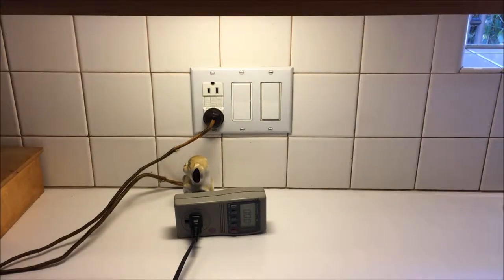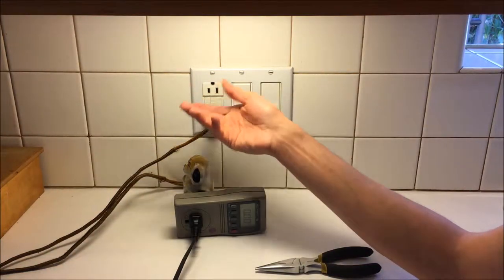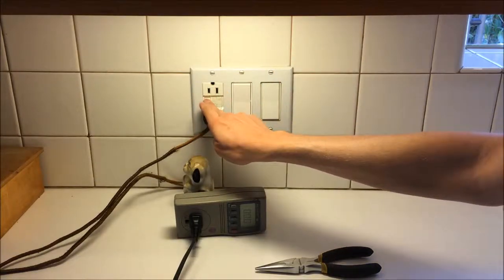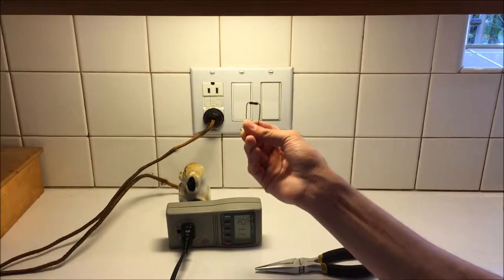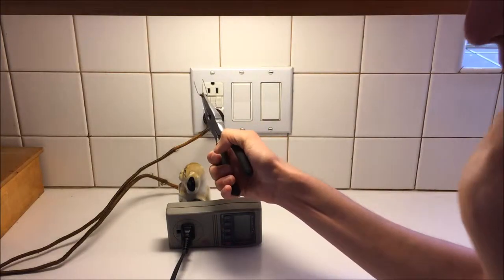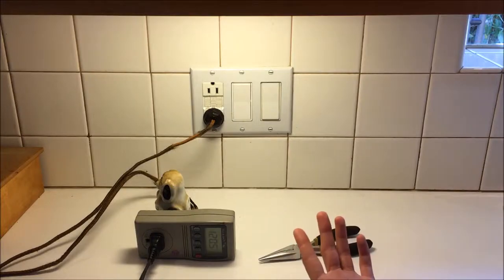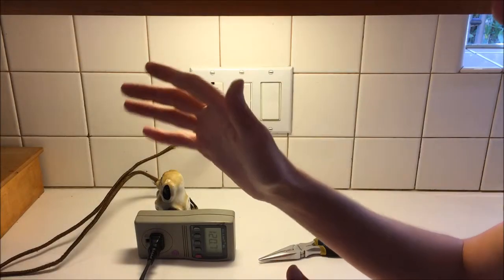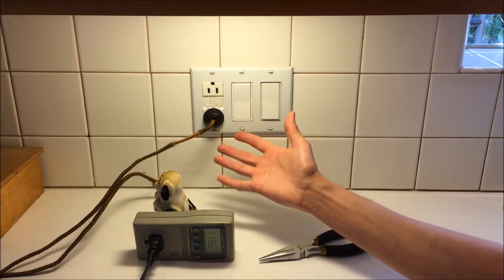EP 3 - GFCIs and New Camera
I describe the principle of operation and the benefits of ground-fault circuit interrupters (residual current devices).